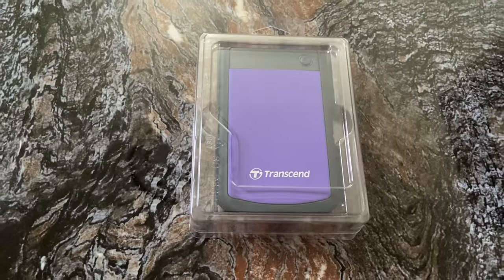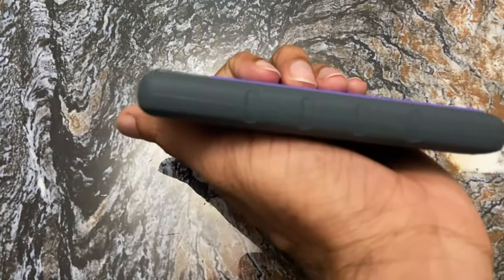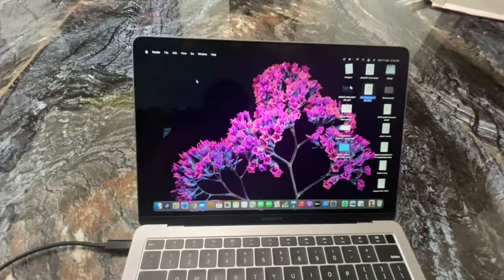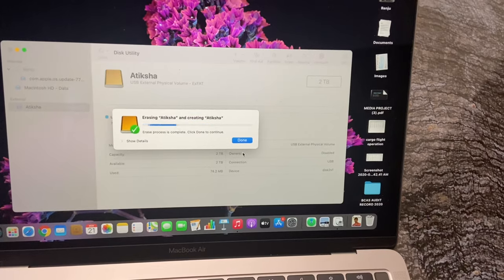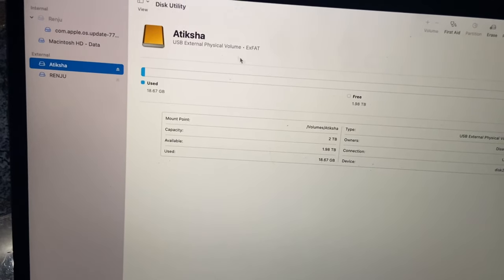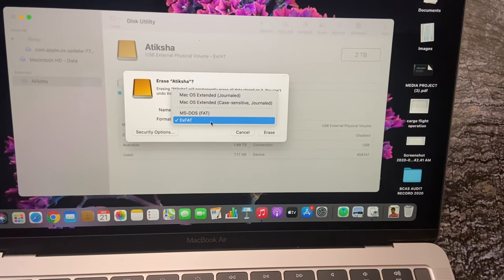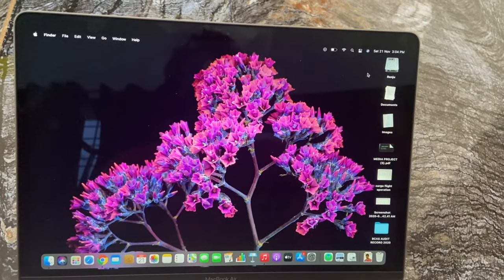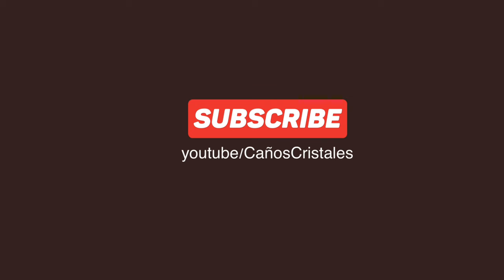Transcend storeJet 2TB review and formatting/installation tutorial for mac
Transcend storeJet 2TB portable external hard drive review and formatting/installation tutorial for mac.the cost of the hard drive is 6230 INR in Amazon.